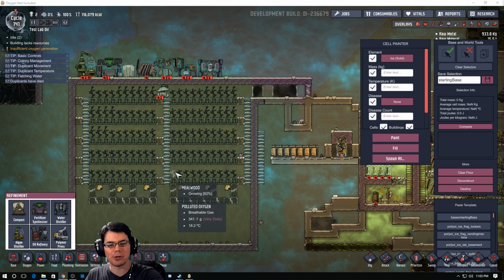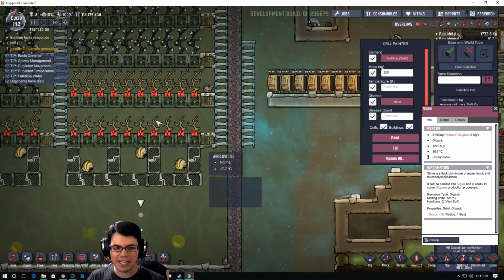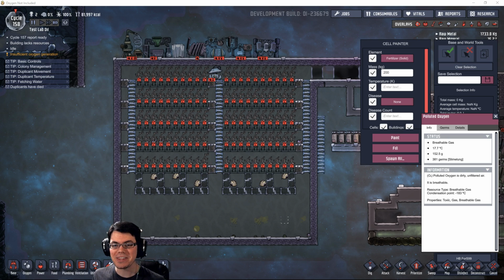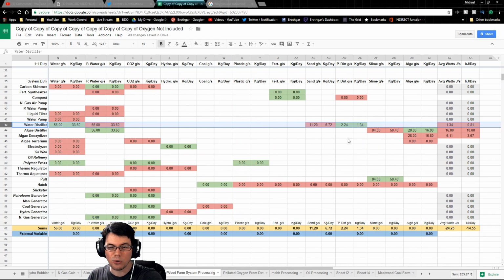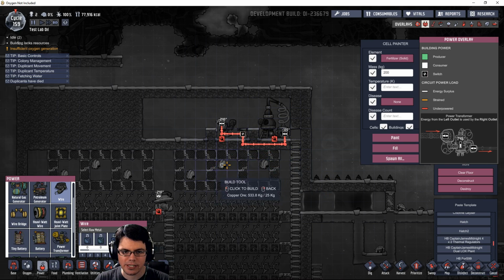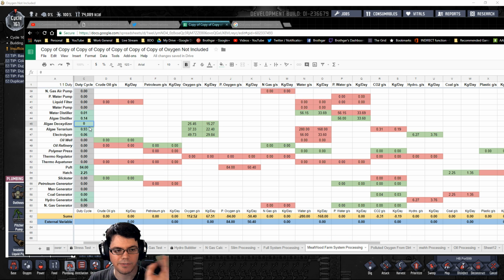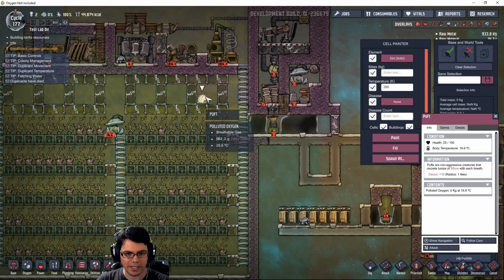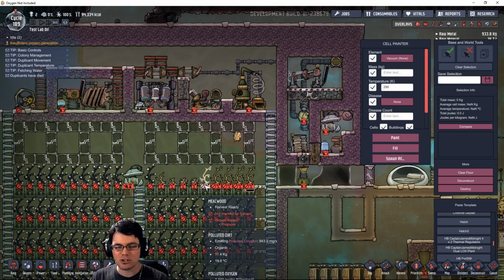Oxygen / Water Farm Experiment! Oxygen Not Included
Who knew producing Oxygen and Water from Mealwood would be so simple? ;) Oxygen Not Included experiment episode I try to calculate just how much Oxygen, Water, Coal... exc. you can get from 100 mealwood plants.